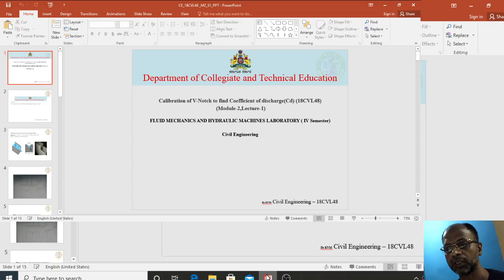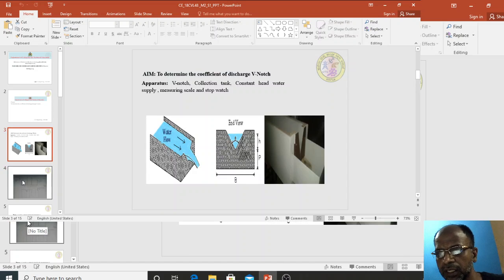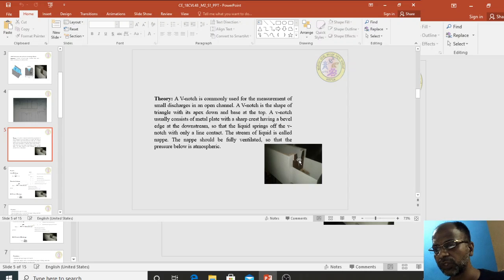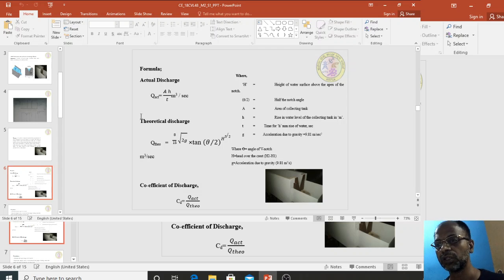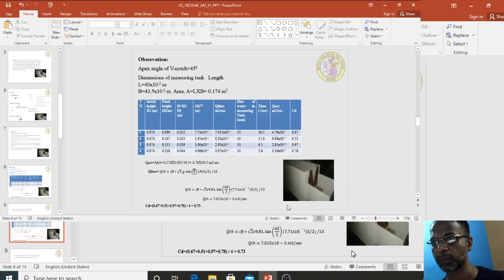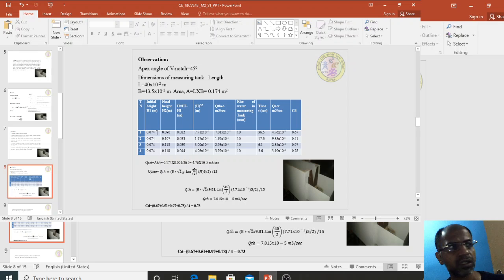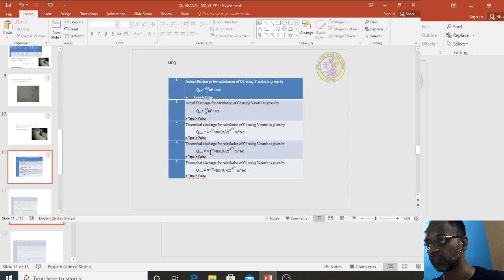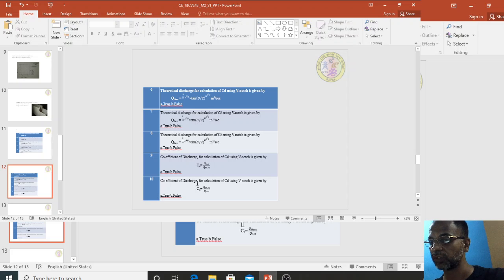CE 18CVL48 M2 S1 V1 TRIANGULAR NOTCH